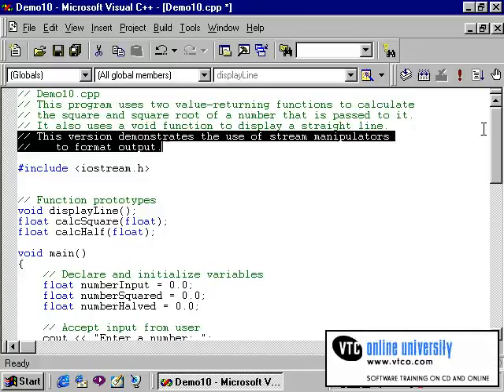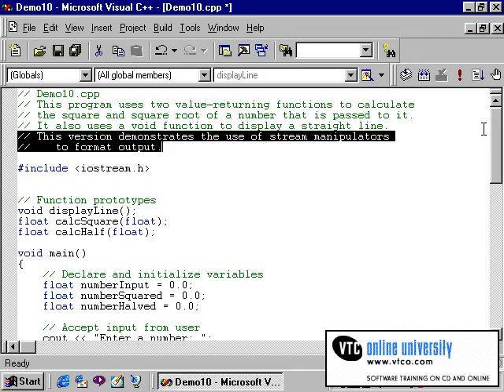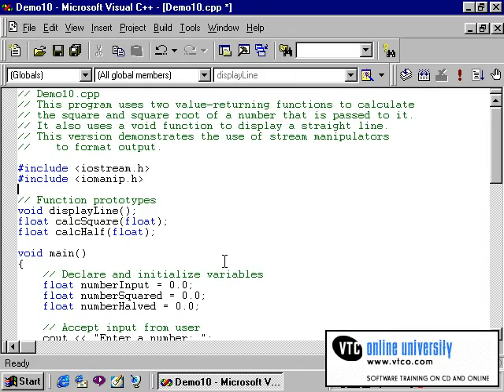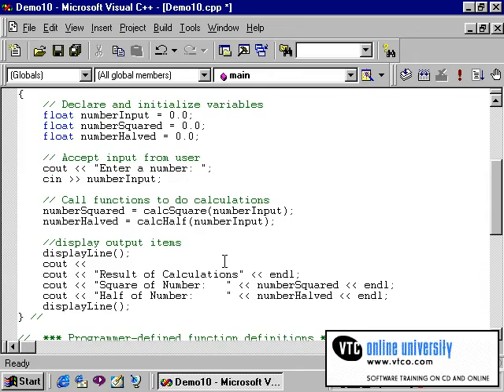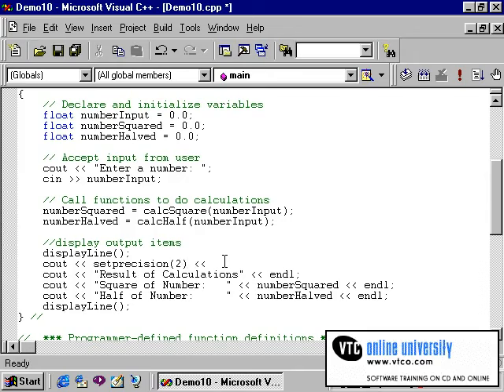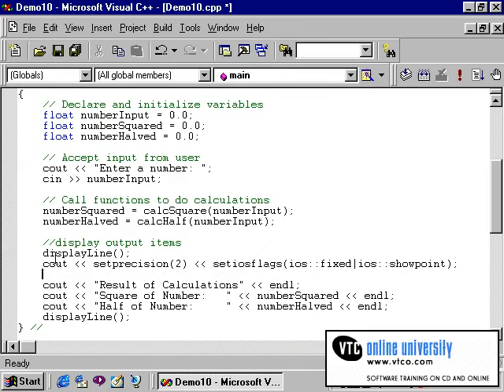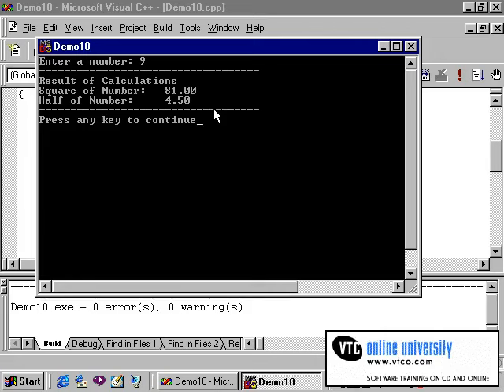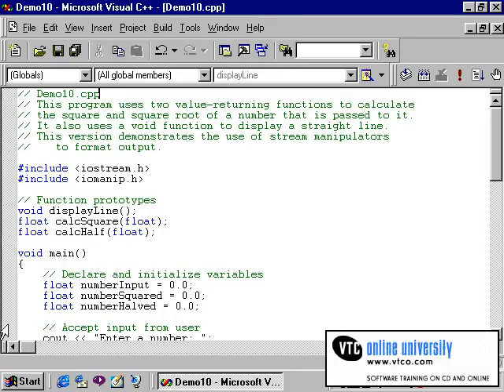C Plus Programming Beginning Lesson 23